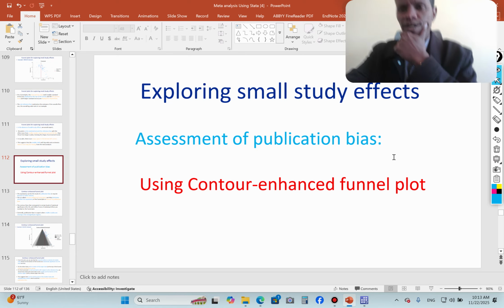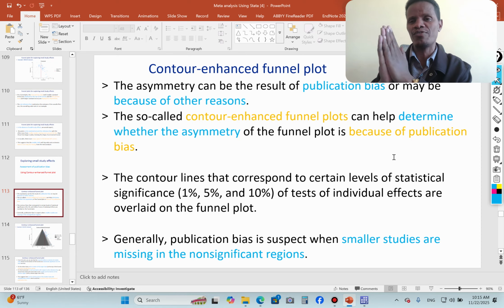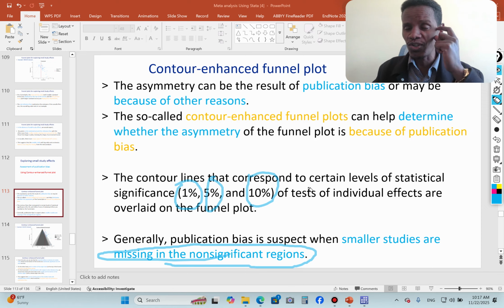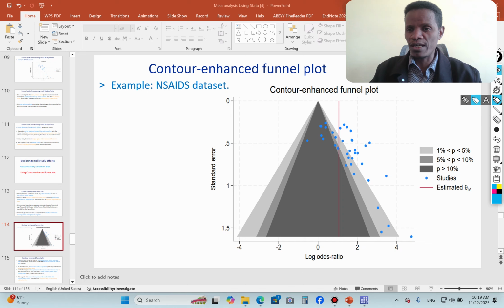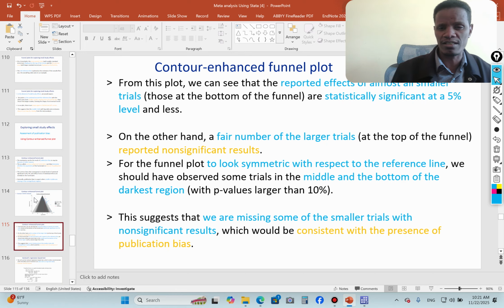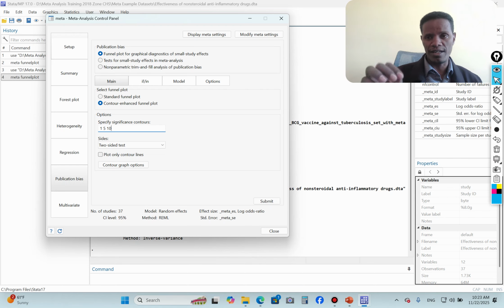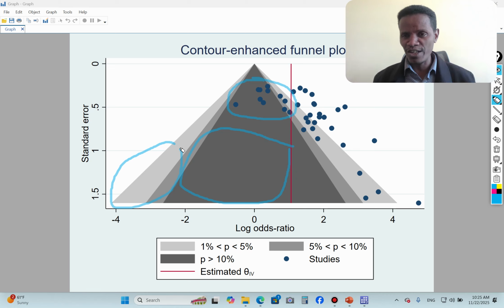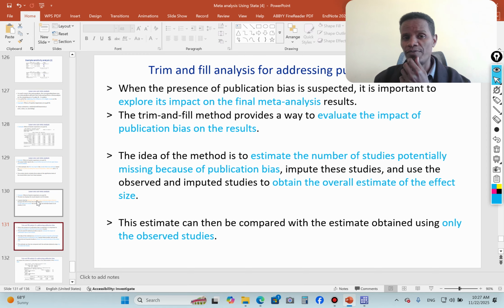Assessment of publication bias Part 2